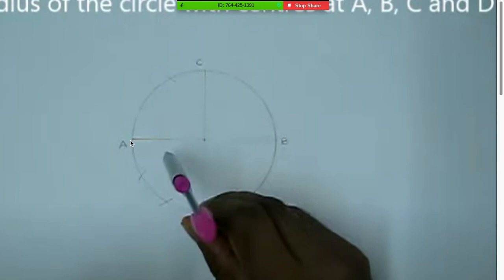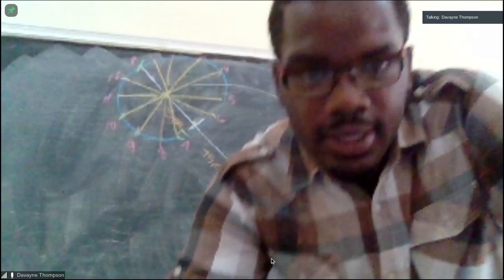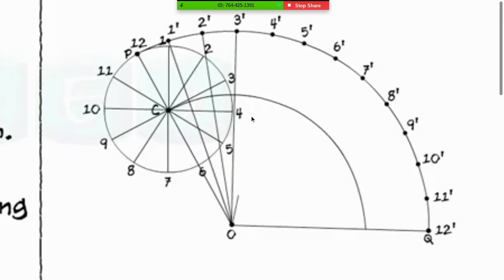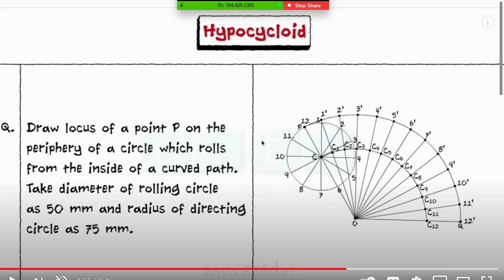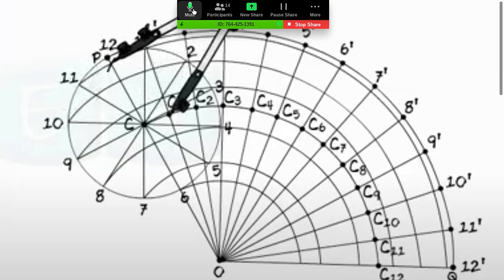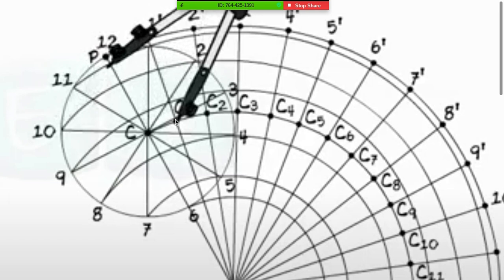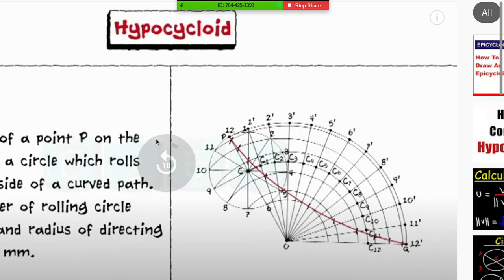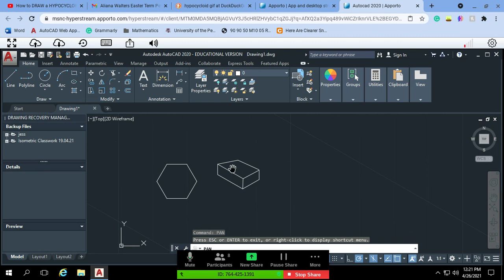Technical Drawing S3 Hypocycloid 26.04.21